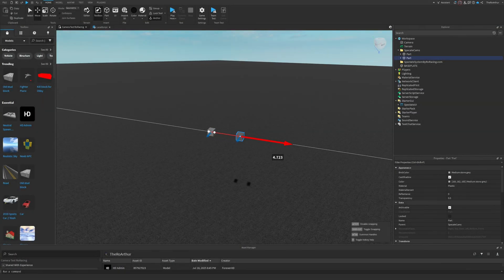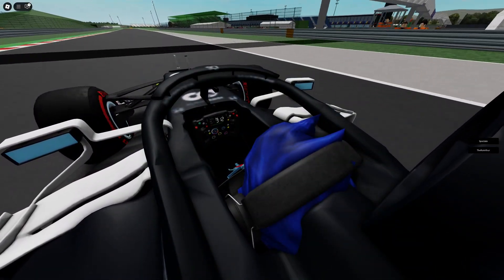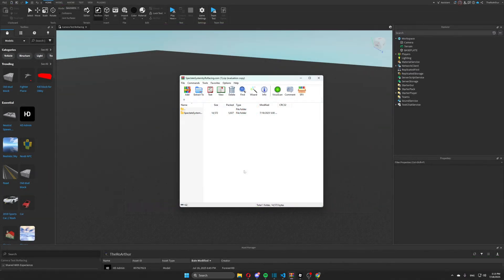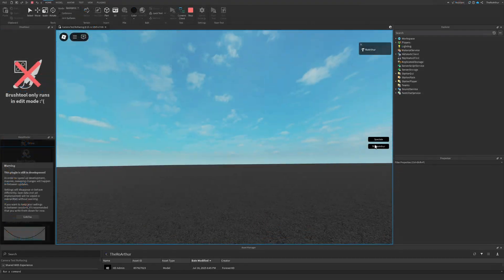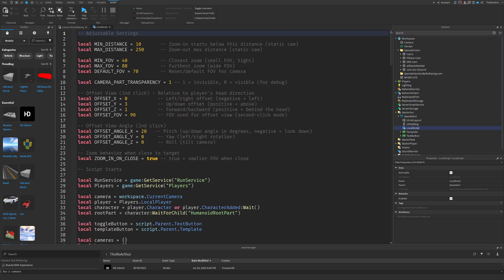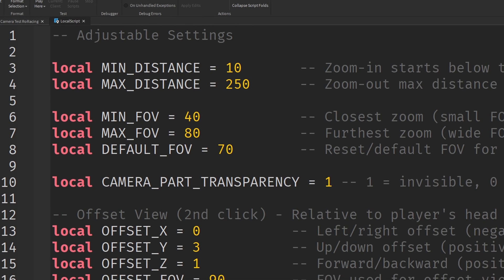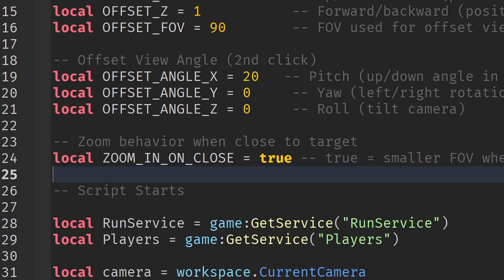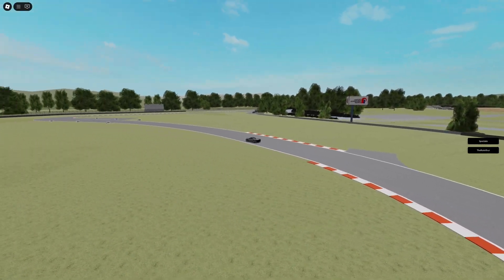How To Add A Spectator System To Your Roblox Racing Game! (2025)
TIMESTAMPS:
Opening Titles: 00:00
Camera System Features: 00:06
Download & Installation: 01:32
Customization: 02:53
Summary & Outro: 04:24